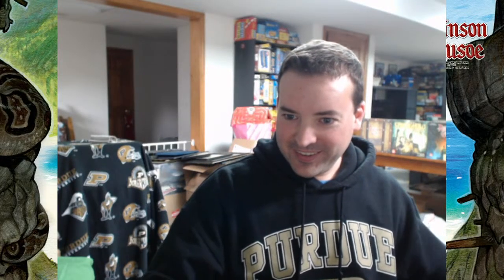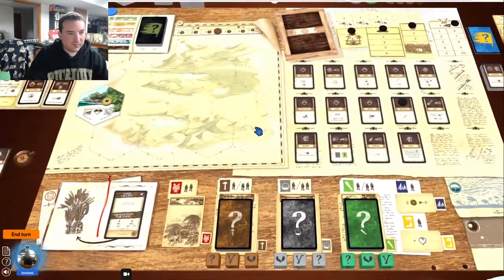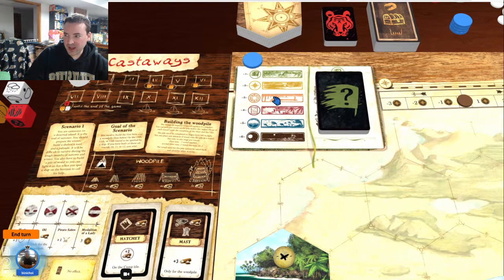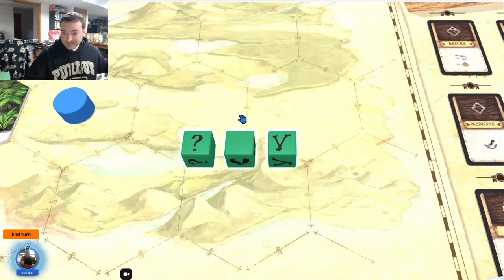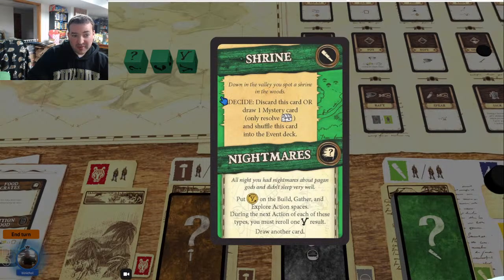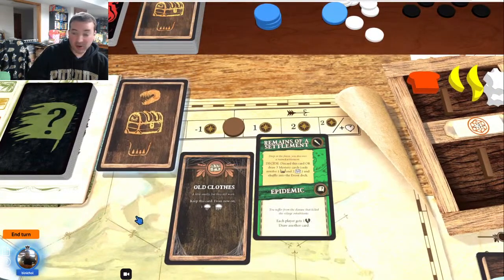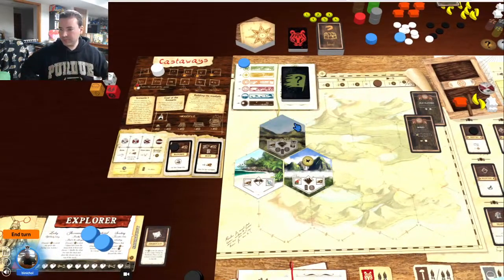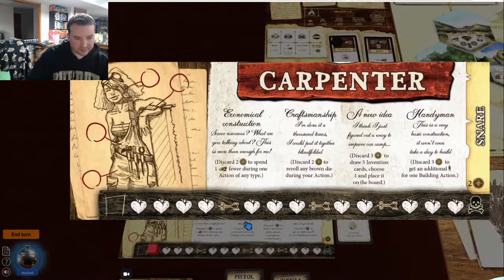Robinson Crusoe for beginners - tutorial gameplay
Robinson Crusoe: Adventures on the Cursed Island is a game created by Ignacy Trzewiczek.  It's one of the most popular co-op games in the  board game industry. Today Ben will teach you how to play this amazing game. Join us, watch and have fun!